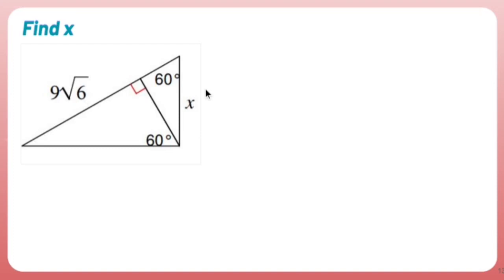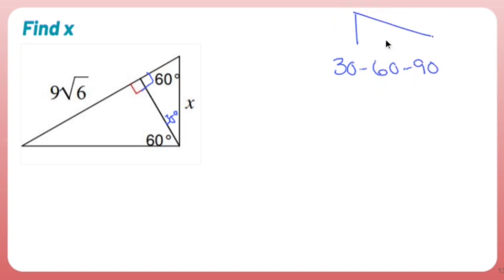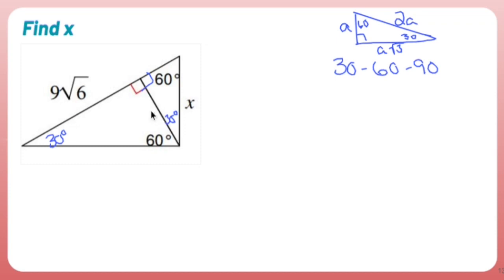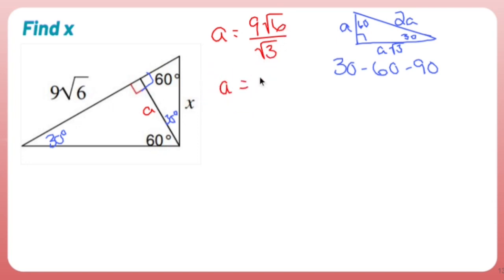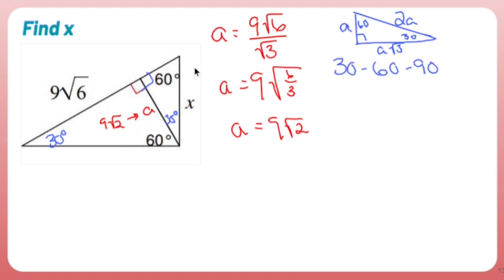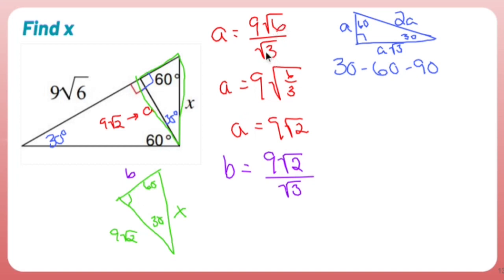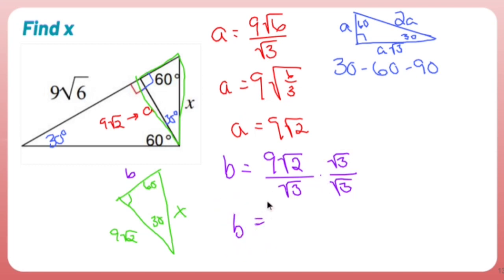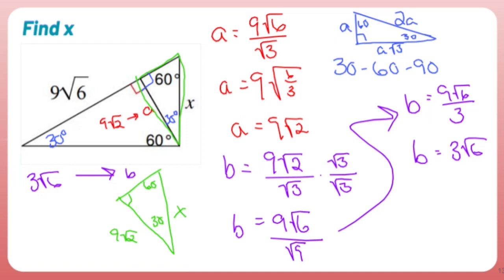Geometry Points: Finding Side Lengths of a 30-60-90 Triangle (Example 3)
To find the missing lengths of a 30-60-90 triangle, follow these steps:

1. Identify the triangle: Recognize that you are working with a 30-60-90 triangle, which is a special right triangle.

2. Understand the ratios: In a 30-60-90 triangle, the side lengths are in a specific ratio. The ratio is 1:√3:2, where the length of the shortest side (opposite the 30-degree angle) is represented as 'x', the length of the longer leg (opposite the 60-degree angle) is 'x√3', and the length of the hypotenuse (opposite the 90-degree angle) is '2x'.

3. Determine the known lengths: Identify the given length of any one side of the triangle. This will allow you to calculate the lengths of the other two sides.

4. Calculate the missing lengths: Use the known length and the ratios of the 30-60-90 triangle to find the missing lengths.

- If the longer leg (opposite the 60-degree angle) is given, divide the given length by √3 to find the length of the shortest side (opposite the 30-degree angle), and multiply the given length by 2/√3 to find the length of the hypotenuse.

By understanding the ratios of a 30-60-90 triangle and utilizing the known lengths, you can calculate the missing lengths of the triangle.

Triangles,
Quadrilaterals,
Circles,
Similarity and Proportions,
Congruent Figures,
Coordinate Geometry,
Transformations,
Geometric Proofs,
Constructions,
Non-Euclidean Geometries.